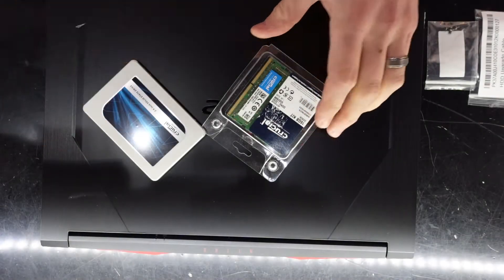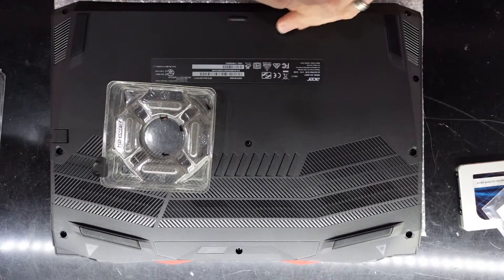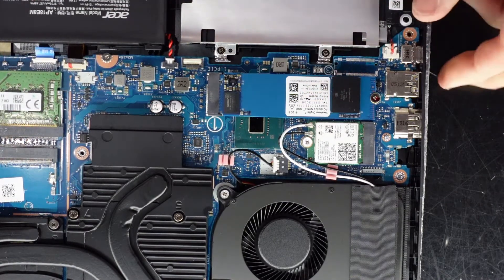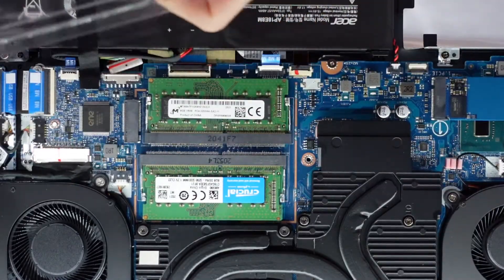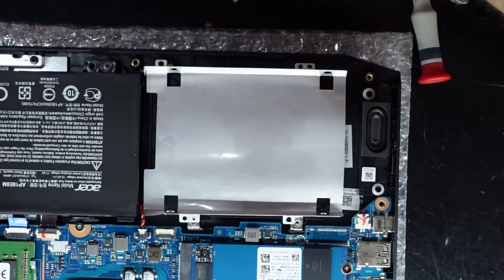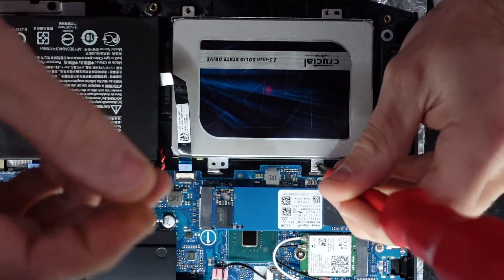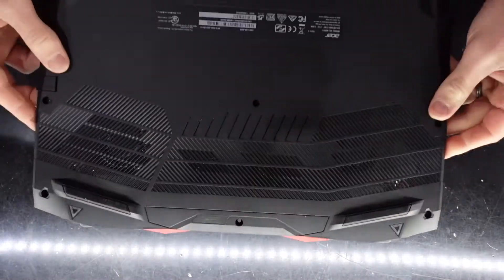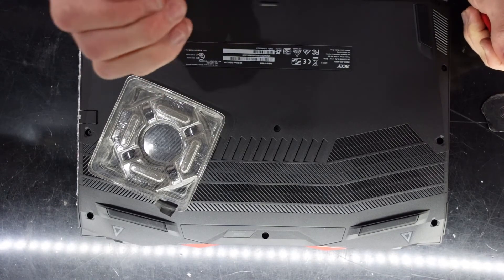Acer Nitro 5 2021 10300H / 3060 Ram and Hard Drive Replacement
In this video im showing you how to upgrade the ram in your Acer nitro 5 2021 Model

Ram is upgraded, NVMe SSD is shown being installed
And also the 2.5" Sata hard Drive is also installled